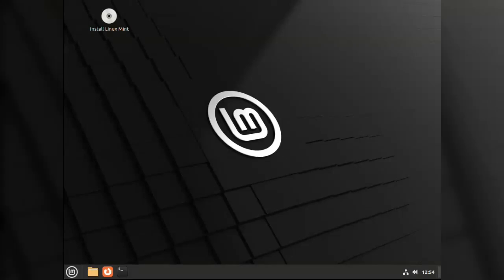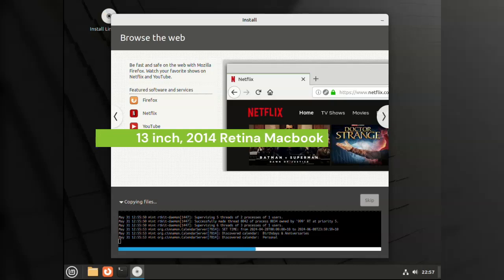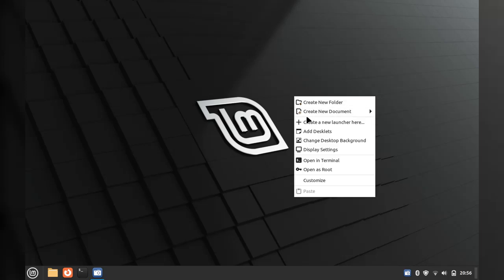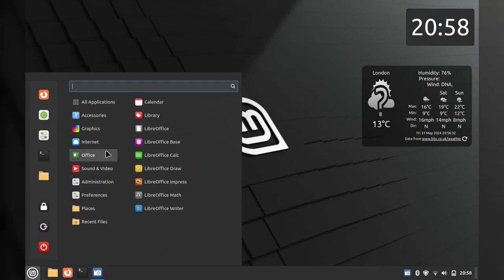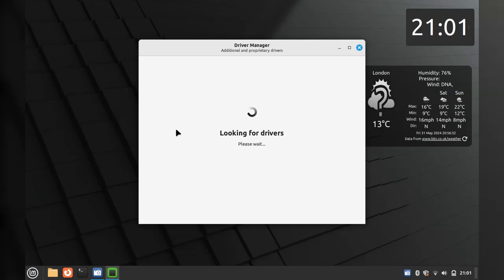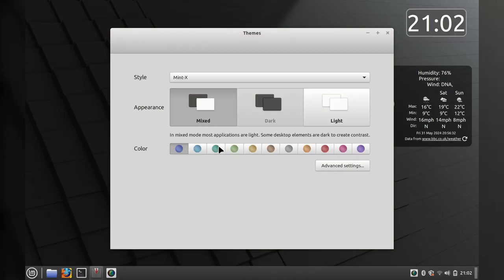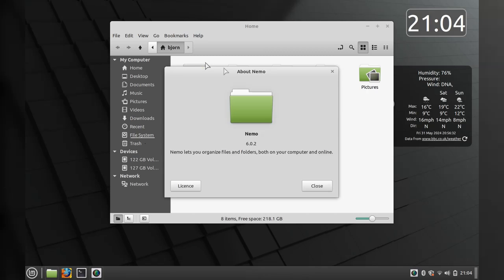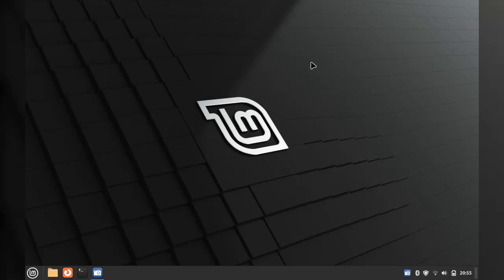Delicious Desktop! Linux Mint 21.3 Review | Cinnamon Desktop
Linux Mint and the Cinnamon desktop. Best Distro for moving from Windows or Mac.  Linux Mint better than Windows? Make the switch!
I'm also installing this on a 2014 Macbook Pro.

0:00 - Intro
0:16 - Installation
1:36 - Install screens!
2:42 - The Desktop
4:20 - Menu
5:28 - Drivers
6:50 - Themes
8:15 - File Browser
9:07 - Software Manager